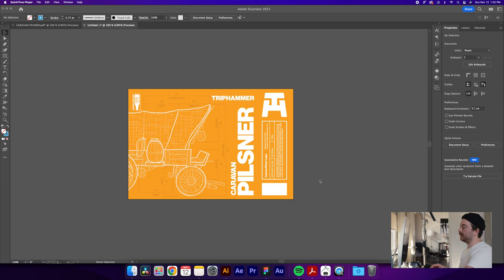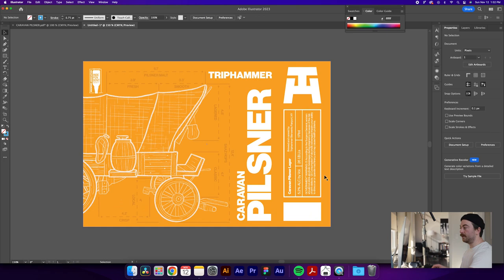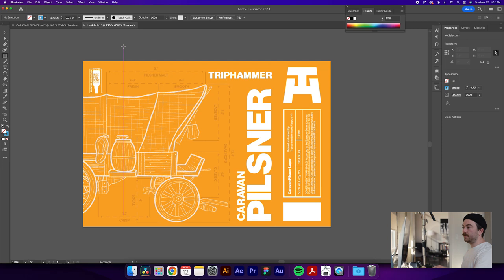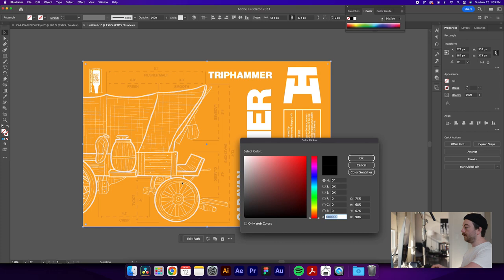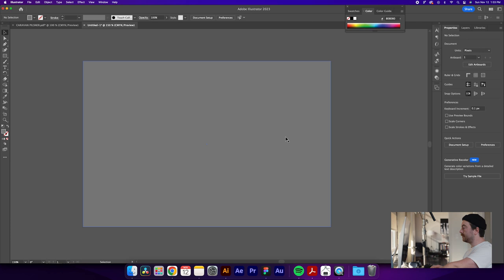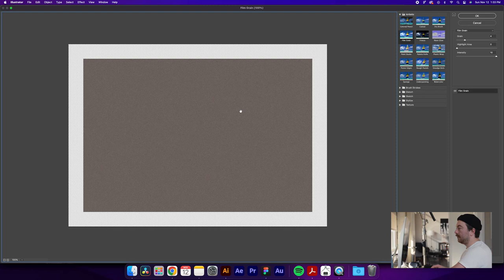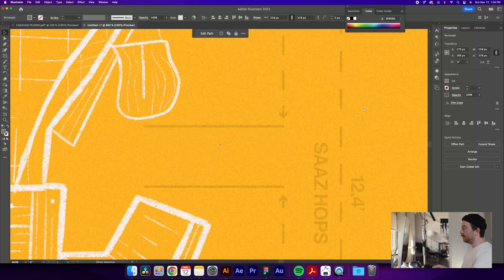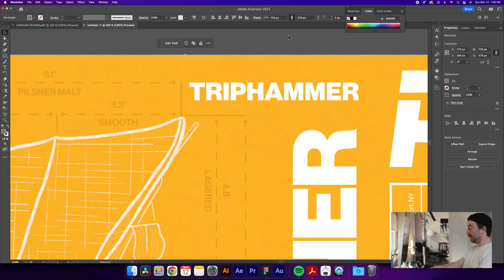Add Film Grain Without a Color Shift in Illustrator | Put Film Grain on Anything Easily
Easily add film grain to any image in Adobe Illustrator without changing the color of what you designed.